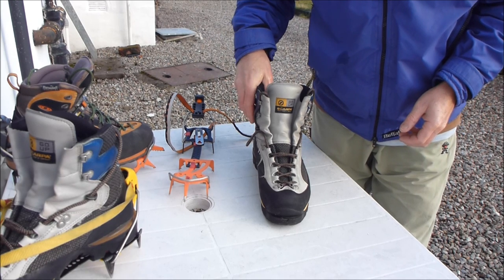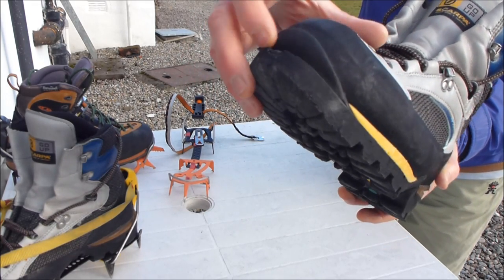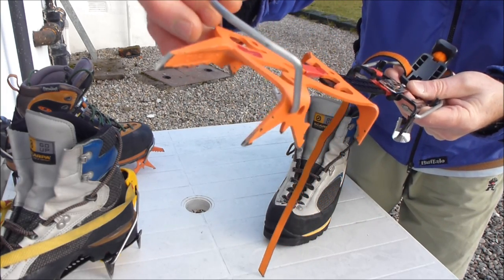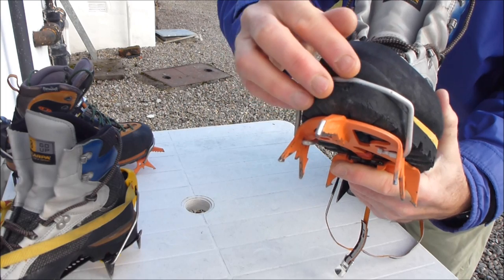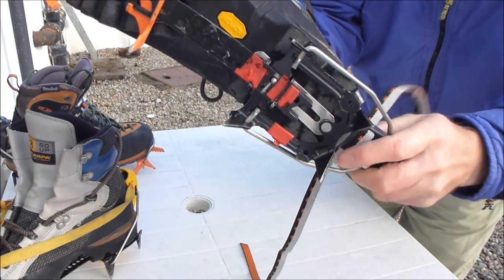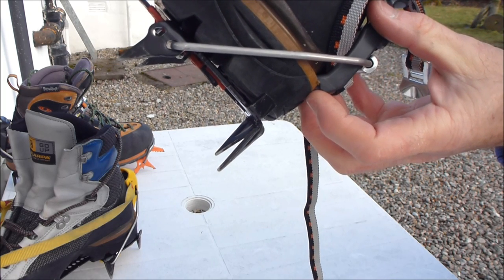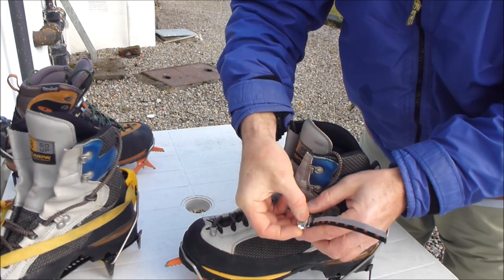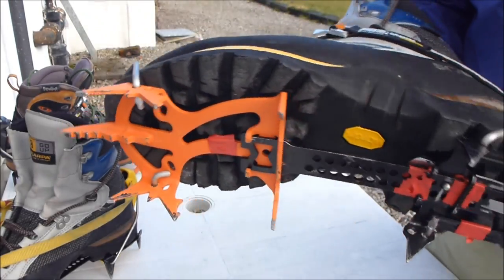Fitting Petzl Leverlock Crampons to Climbing Boots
A short video for our Scottish Winter Mountaineering and Ice Climbing courses on fitting Petzl Dart and Dartwin Leverlock Crampons to Scarpa Freney and similar Climbing Boots. Grivel Crampomatic bindings are very similar to the Petzl Leverlock bindings...

A few short videos for our Scottish Winter Skills, Winter Mountaineering and Ice Climbing courses on choosing suitable four season boots for crampon fitting.

For Boot and Crampon compatibility see below (B for boots and C for Crampons):

B0 - Very soft lightweight boots, shoes, trainers or slippers that are not suitable for crampons!!

B1 - These are sturdy but flexible Trekking boots which will take a C1 flexible walking crampon.

B2 - Semi-rigid mountain boots suitable for mountaineering and glacier approaches and classic Alpinism. These boots are often suitable for easy graded snow gullies & ridges and can be used with C1 and C2 crampons. (Examples include Scarpa Mantas)

B3: Are fully stiffened technical boots for harder Scottish winter, Alpine and Greater Ranges climbing.  These specialised boots are suitable for general mountaineering, ice climbing and mixed climbing, although usually less comfortable for walking in!  They are normally fully rigid and having a specialised sole for fitting quick-fit step-in crampons.
Fully Stiffened B3 boots can be used with all types of crampons such as C1, C2 and C3. (Examples include: Scarpa Guides, Jorasses and Freney's)

Apart from trying to bend the boots against a hard surface, a quick stiffness test for boots is to wear them and to stand with just the toes on an sharp edge or step. With fully rigid B3 & B2 boots and your foot muscles relaxed, only one or two cm will be required. If you need much more than this then boots are probably too soft for serious crampon use.

C1: Flexible crampons come with either straps or moulded heel and toe cradles and should have a flexible adjustment bar (Examples include: Grivel G10)

C2 - Semi-rigid crampons are often fitted with a plastic toe cradle and quick-fit heel lever binding. The plastic toe bale (or French toe ring) is much more secure compared to a wire toe bale and can be used on boots with badly worn toe grooves. The adjustment bar is usually hinged in the middle. This type of crampon is the most useful as they can be used for hillwalking, Alpine Mountaineering and Winter Climbing (Examples include: Petzl Vasak, Grivel 'Air Tech', G12 and G14)

C3 - Fully-rigid crampons normally come with a wire toe bale and quick-fit heel lever binding.  With the wire toe bale it is essential that the boots have a good unworn toe groove. True rigid crampons are completely rigid although a few so called rigid crampons aren't and many are actually C2's! (Examples include: Grivel Rambo's)

Cairngorm Guides & Talisman Mountaineering Winter Skills course details can be found